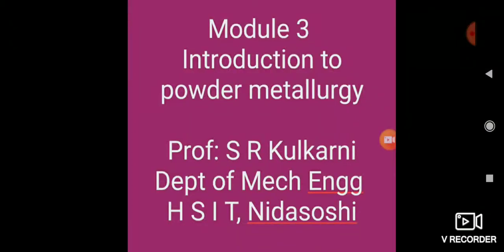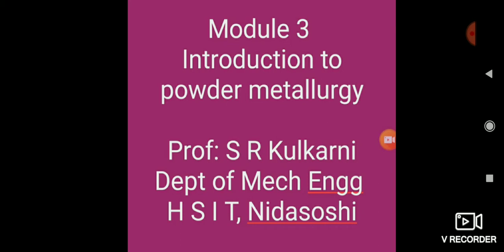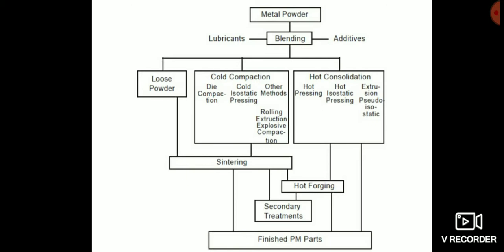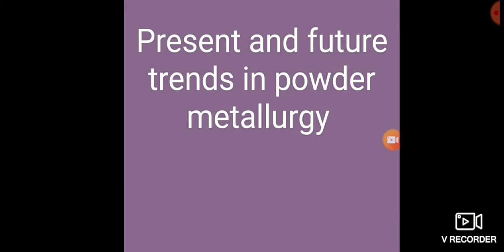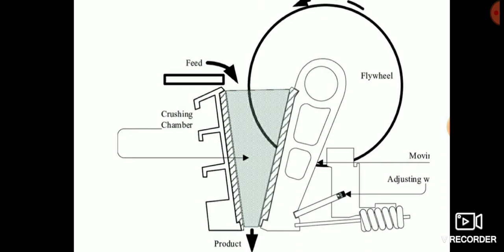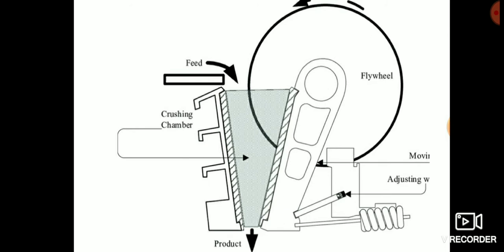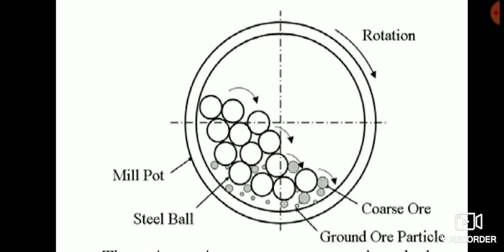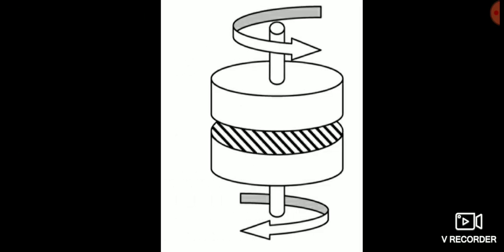Additive manufacturing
Powder Metallurgy